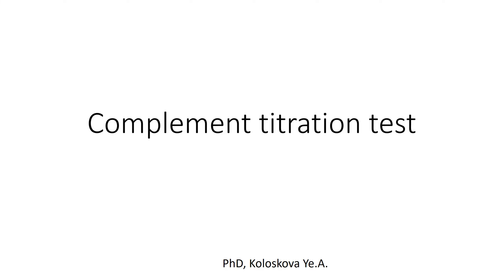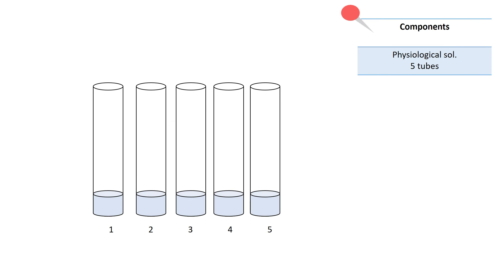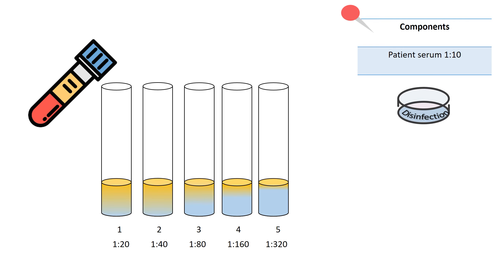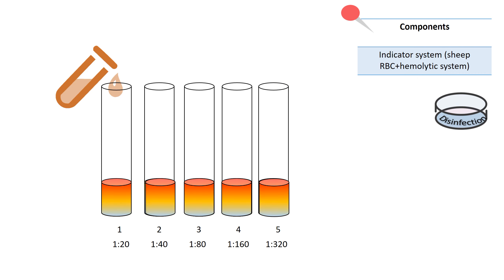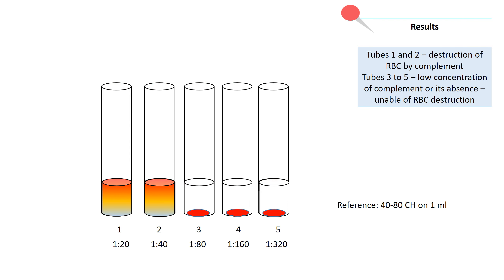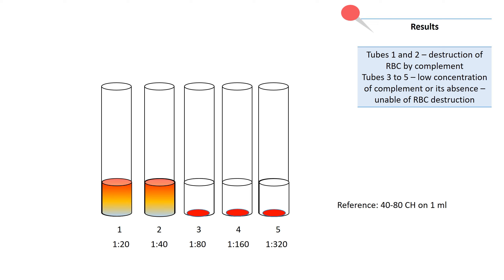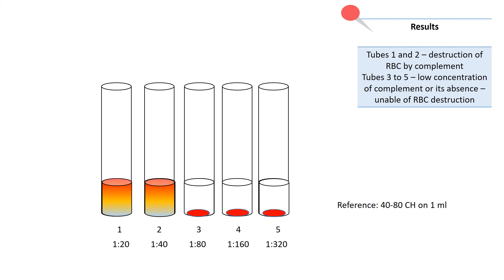Complement titration test